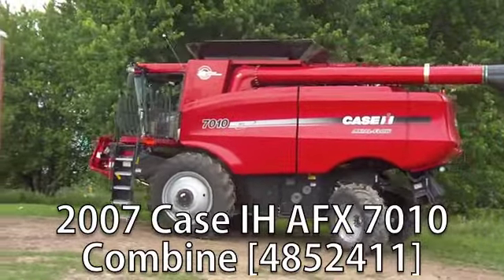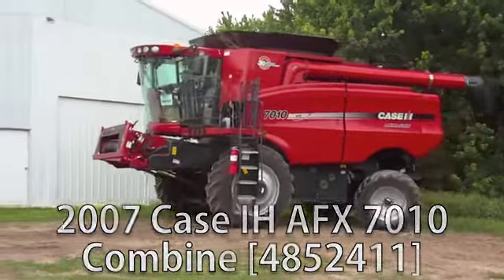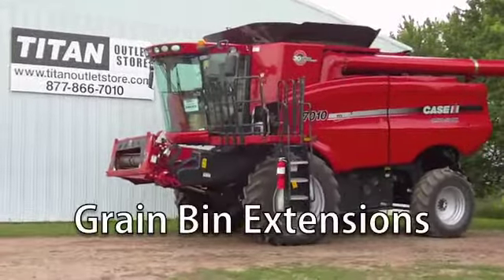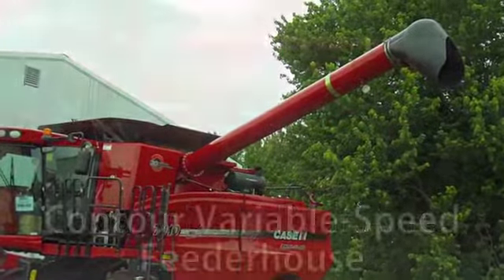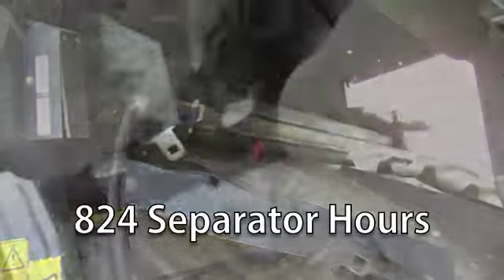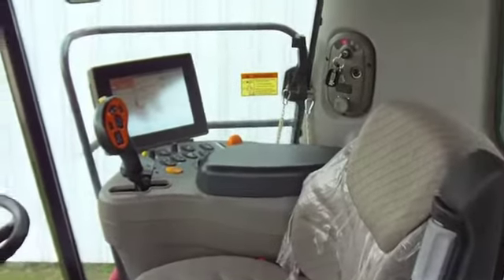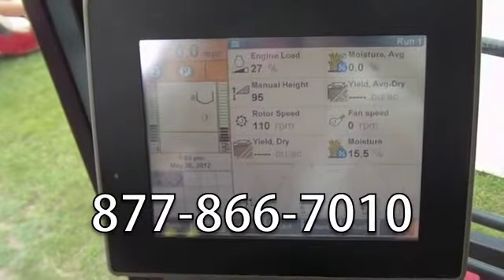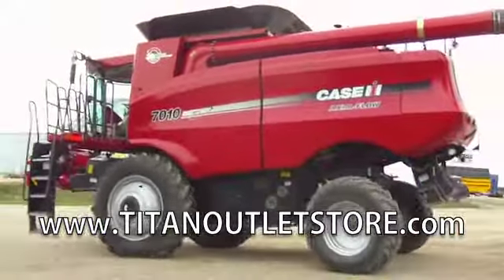Case IH 7010, 824 Sep, UPTIME READY, 21' Auger Combine Sold on ELS!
For Sale Used 2007 Case IH 7010, 824 Sep, UPTIME READY, 21' Auger Combine SOLD serial# HAJ200994 stock# 4852411 (BN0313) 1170 hours
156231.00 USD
• Stock #: 4852411 (BN0313)
• Available: Immediately
• Category: For Sale SOLD
• Class: Used
• Make: Case IH
• Year: 2007
• Model: 7010, 824 Sep, UPTIME READY, 21'' Auger
• Fuel Type: Diesel
• Serial#: HAJ200994
• Est. Engine Hours: 1170
• Separator Hours: 824
• Horse Power: Standard
• Drive Type: 2WD
• Hydrostatic Transmission: Yes
• Final Drive: Planetary
• Rear Axle: Heavy Duty
• Terrain: Conventional
• Crop: Corn & Beans
• Notes: Used CIH AFX 7010 Combine, 824 Sep Hrs, UPTIME READY, New 520/85R42 Dual Drive Tires, 30'' Centers, 540/65R30 Steering Tires, Heavy-duty Rear Axle, Contour Variable-speed Feederhouse, Electric Adjust Self-leveling Sieves, Straw Chopper, Chaff Spreader, Grain Bin Extensions, 21'' Unloading Auger, Planetary Final Drive, Rock Trap, Conventional Terrain, Corn & Beans Crop, AFX Rotor, Rotary Separation, Fore-Aft Reel, Auto Reel Speed, Auto Header Height, Grain Loss-Yield Moisture Monitors, Yield Mapping, 4-Strand Feeder Chain, Excellant Cab Condition, Rear Hitch, 100% Money Back Guarantee*, All 7 Years or newer & 5000 hours includes 500 hour/12 Months , $500 Deductible Full Power Train Warranty*, Titan Outlet Store - A Division of Titan Machinery --90 + Locations, *Some Restrictions apply; please call or , The Titan Outlet Store Team

 TitanOutletStore.com
• Thrashing: AFX Rotor
• Unloading Auger Length: 21 ft.
• Contour Feeder House: Yes Yes
• Auto Reel Speed: Yes
• Auto Header Height: Yes
• Auto Pilot: No
• Drive Tire Size: 520/85R42 90%L 90%R
• Steering Tire Size: 540/65R30 70%L 70%R Yes
• Dual Tires: Yes 100%L 100%R
• Grain Bin Extension: Yes
• On Board Computer: Yes
• Grain Loss Monitor: Yes
• Yield Mapping: Yes
• Yield Moisture Monitor: Yes
• Cab Condition: Excellent
• Paint Condition: Excellent
• Separation: Rotary
• Fore/Aft Reel: Yes
• Sieves: Self Leveling
• Sieve Adjustment: Electric
• Printer: No
• Overall Condition: Excellent
• Price: 156231 USD Call Call